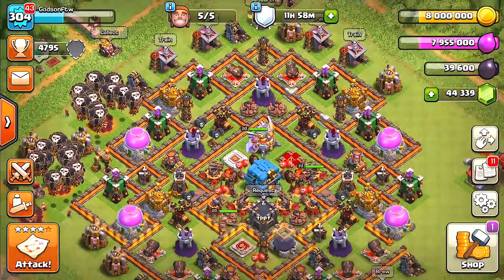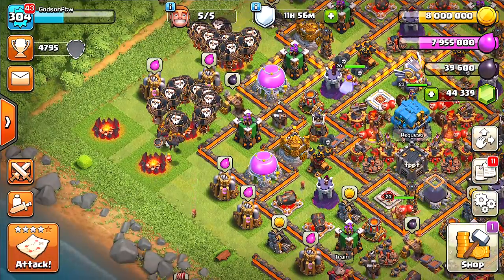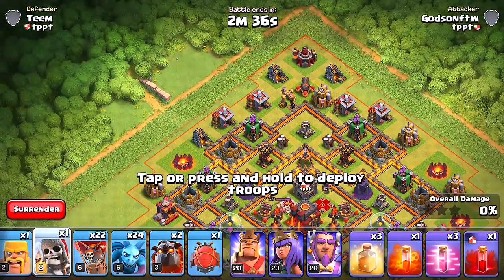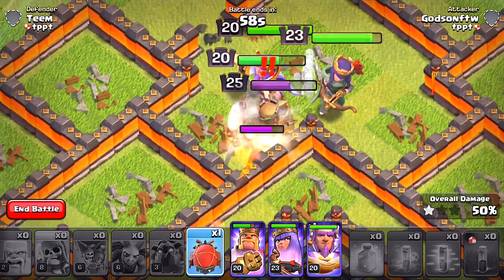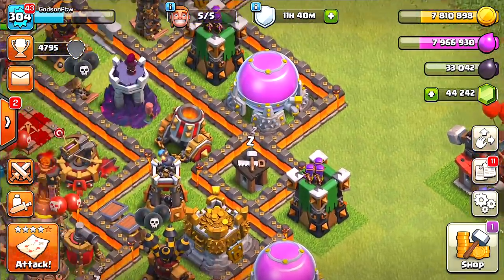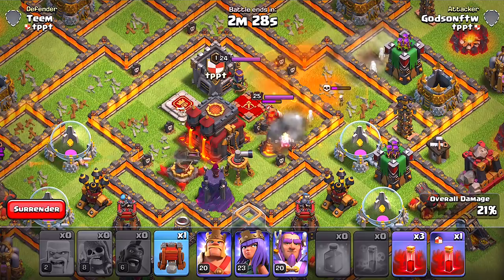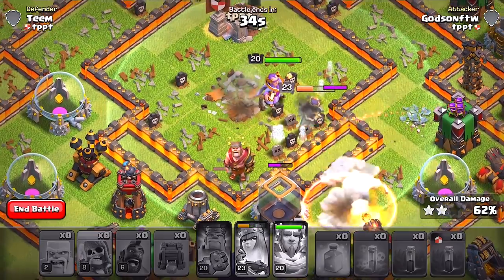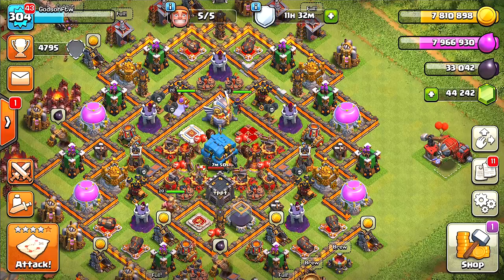WALL WRECKER vs. BATTLE BLIMP!! "Clash of clans" NEW UPDATE!!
Wall wrecker and battle blimp go at it for the best vehicle award! Join me in clash of clans as we test the wall wrecker and Battle Blimp!

Category: Games
Updated: 10 June 2014
Version: 6.108.5
Size: 53.3 MB